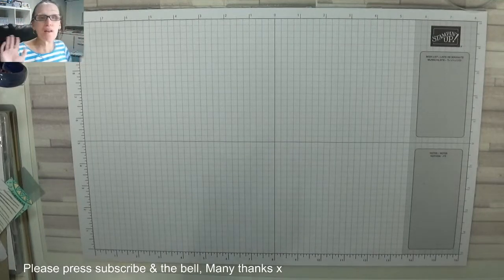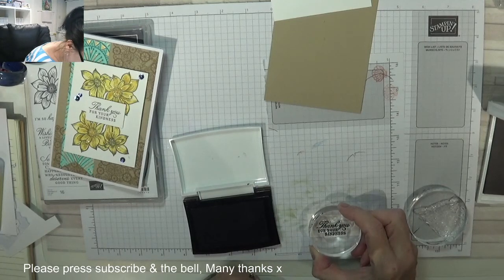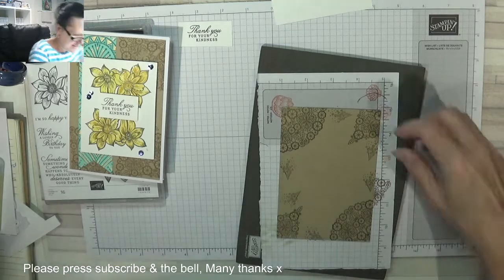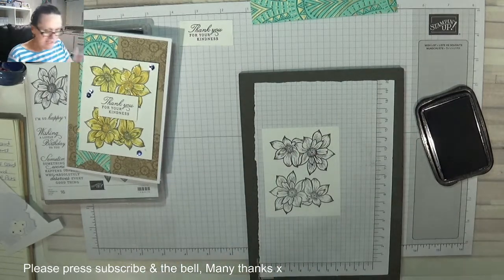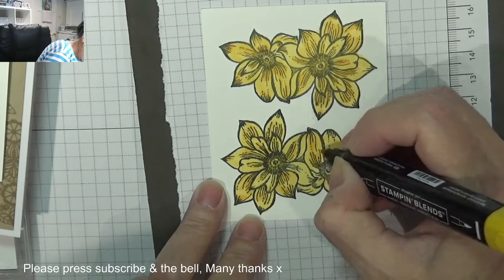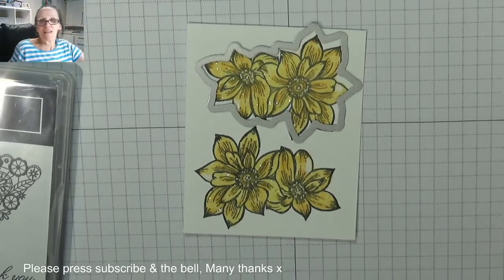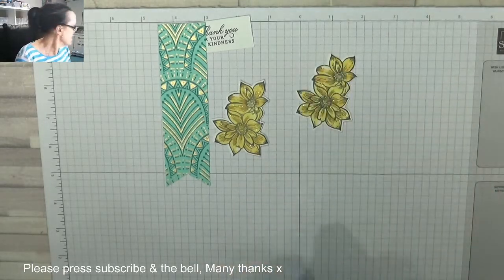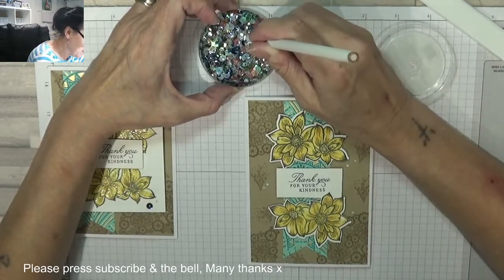Delicate Petals Card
Hi I'm Gaynor, and tonight's video is this gorgeous delicate petals card,  hope you enjoy x